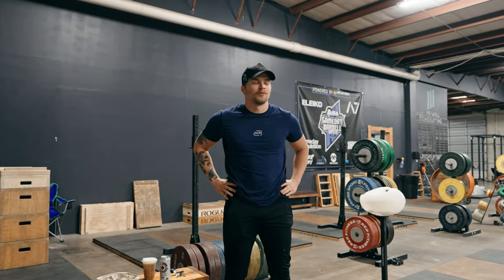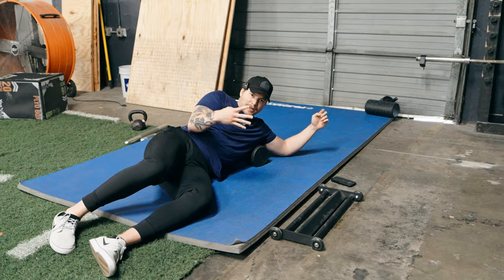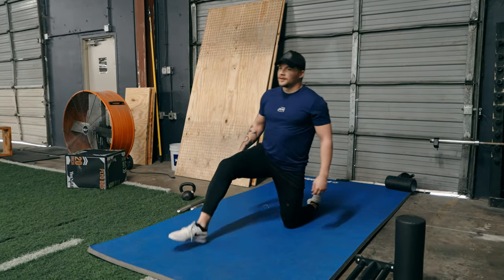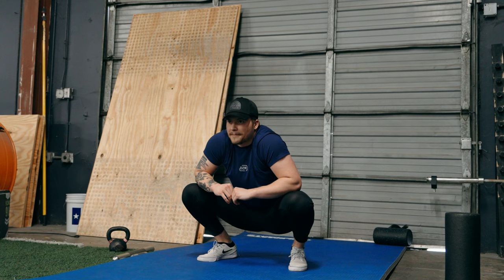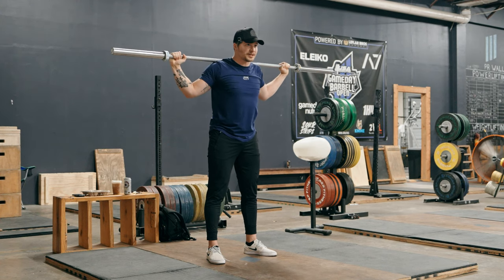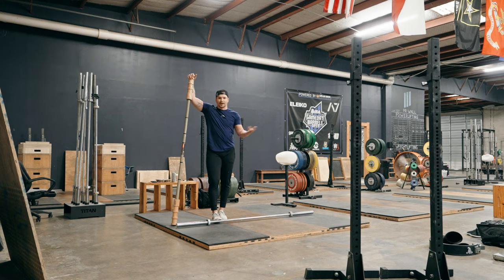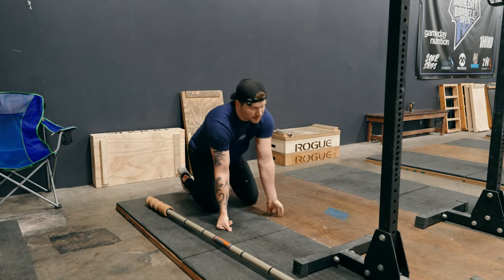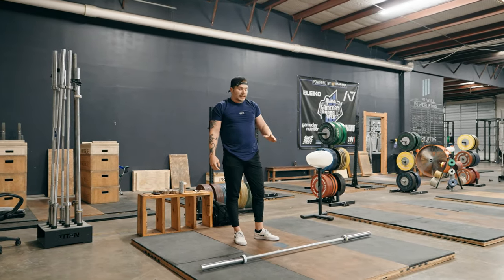How To Warmup For Olympic Weightlifting.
DOZER WEIGHTLIFTING TECHNIQUE MANUAL

MY LIFTING GEAR (CODE 'DOZER' AT CHECKOUT)